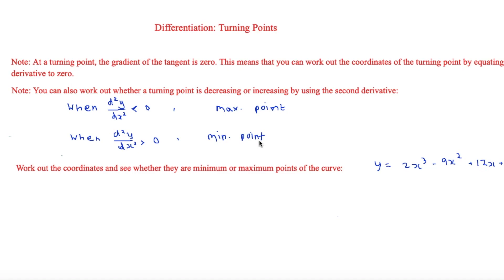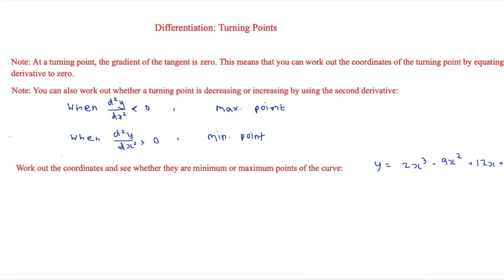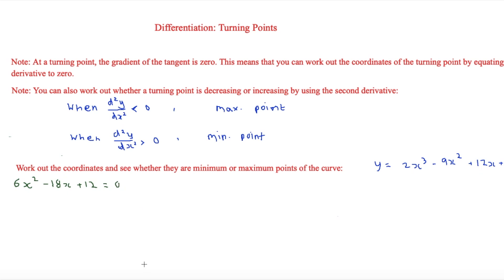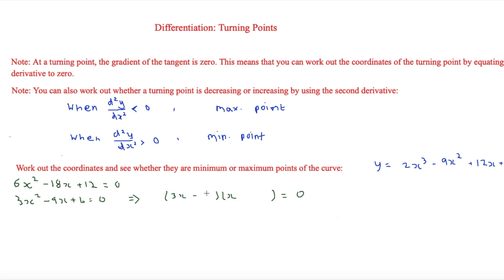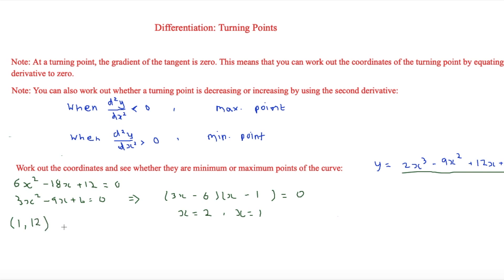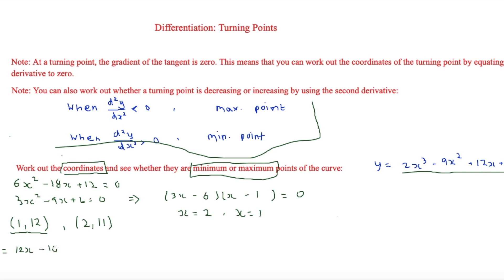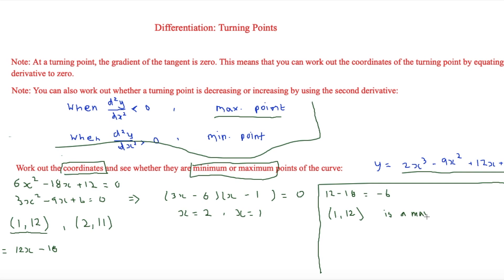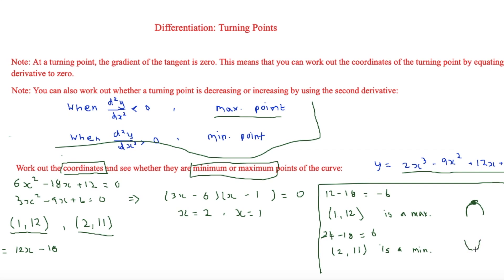Differentiation: Turning Points - Maximum and Minimum Points - A-Level Maths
This video looks at how to use differentiation to work out the turning point of a curve. This can be done by equating the derivative to 0. It also looks at how to identify a maximum or minimum point by using the second derivative.